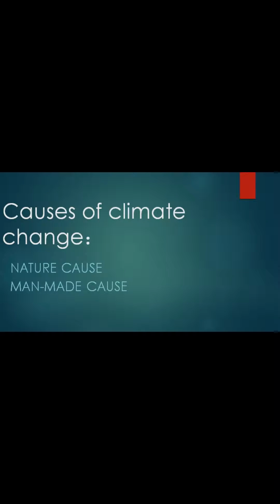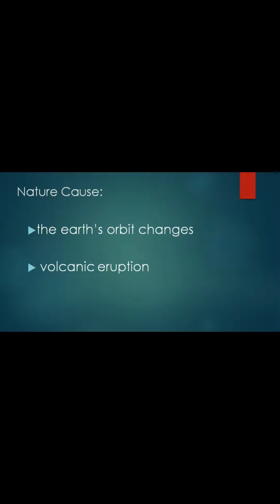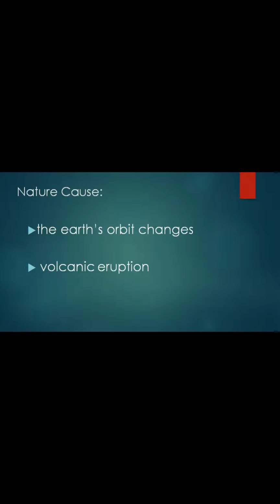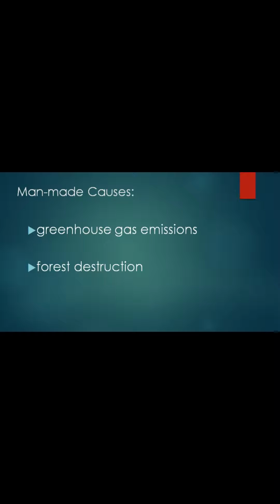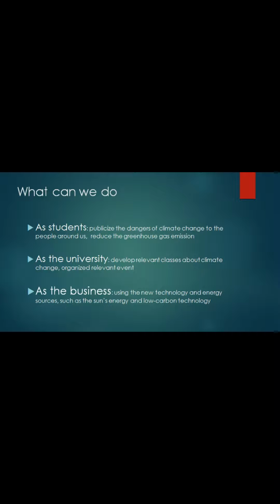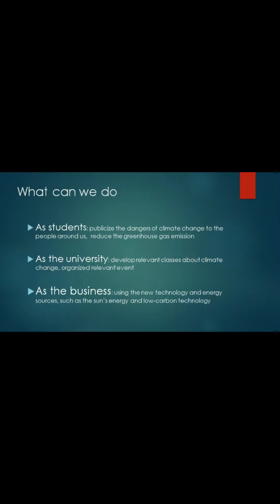XIAOPEI HU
climate change video